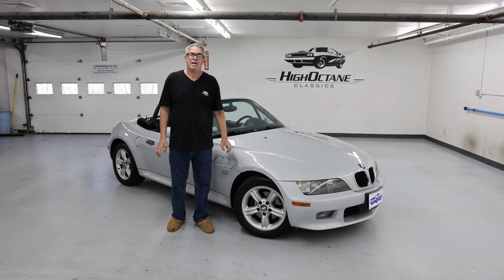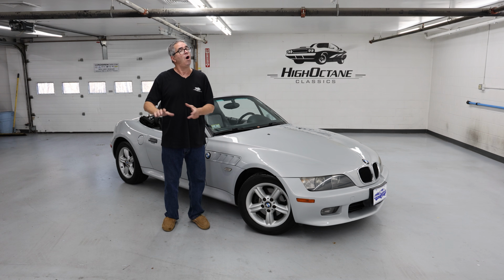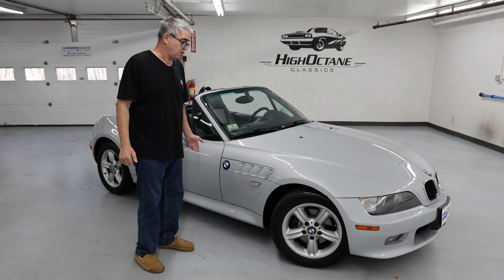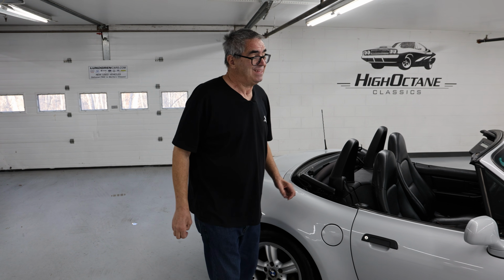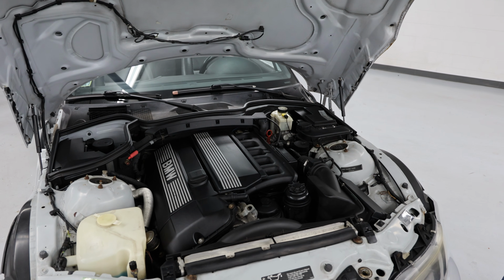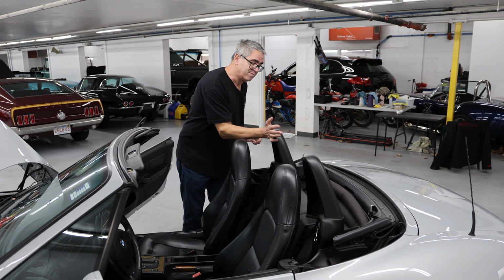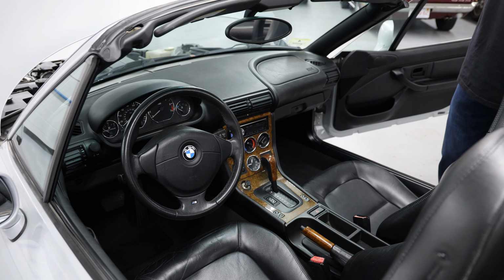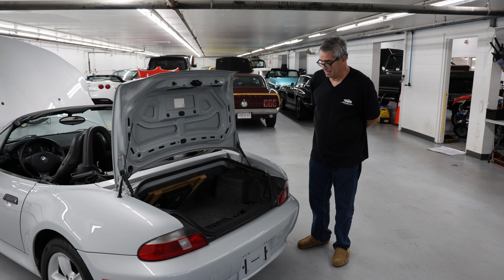2000 BMW Z3 Walkaround with Steve Magnante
Each vehicle in our amazing 70 car inventory is hand-picked and inspected by Nick or Dan with zero exceptions. Shiny paint and a detailed engine bays are not always a quality vehicle. Our amazing service facility and staff make every day possible here at high octane. We truly strive to deliver a quality product and an unforgettable experience. Buy your dream ride today and join the high-octane classics family! We have financing options available up to 144 months. We also offer global shipping options.